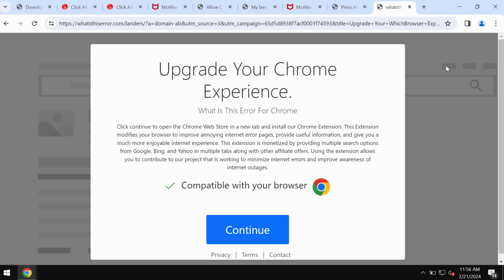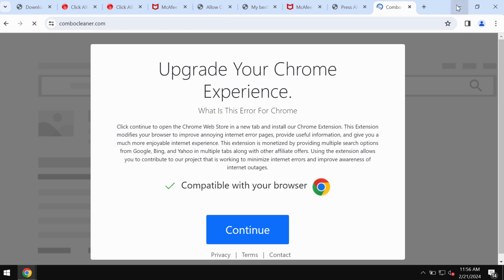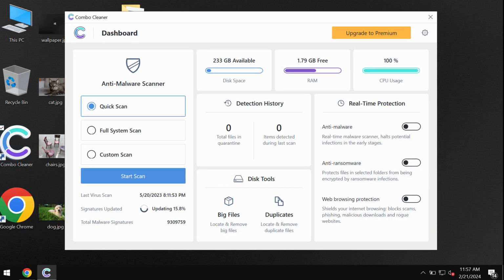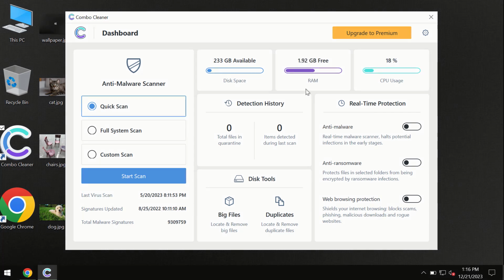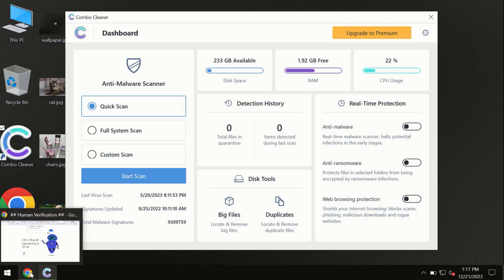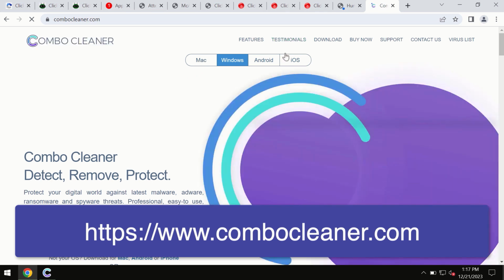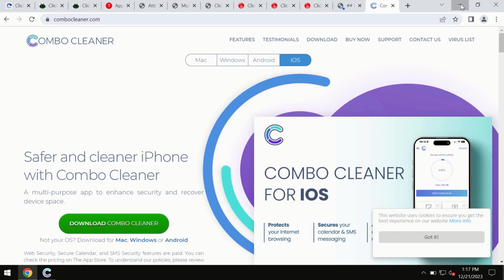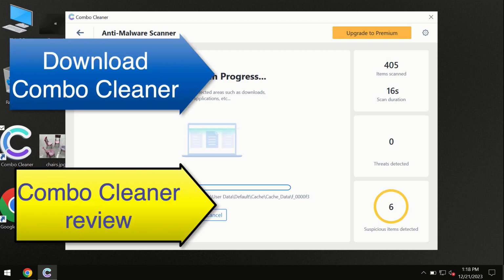Whatsthiserror.com malicious pop-up removal.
Whatsthiserror.com is a malicious site. It attacks Google Chrome and other browsers. Whatsthiserror.com tries to make you download and install some potentially unwanted applications. Don't ever interact with such pop-ups. Remove them with Combo Cleaner Antivirus via the official or, optionally, use the manual tips given in the video to fix the browser.